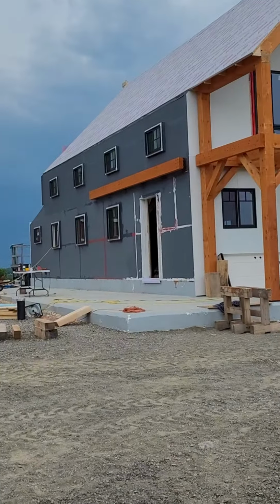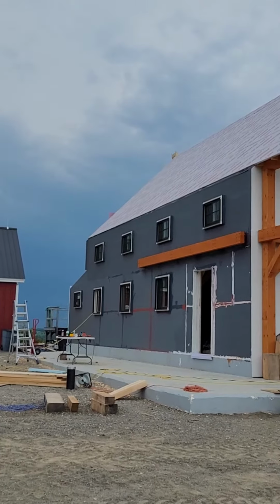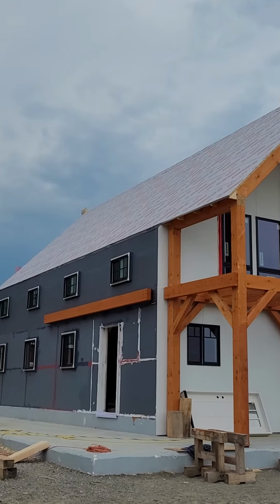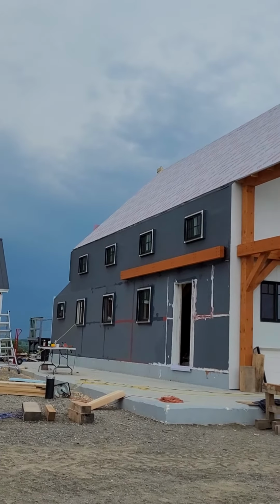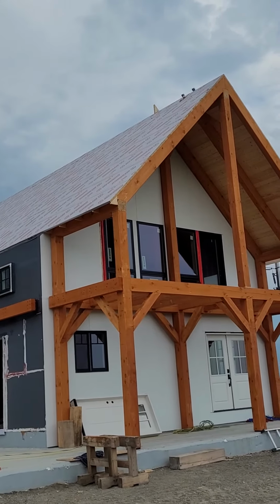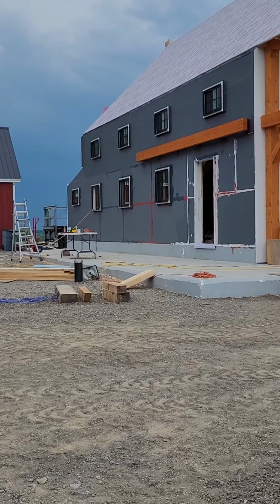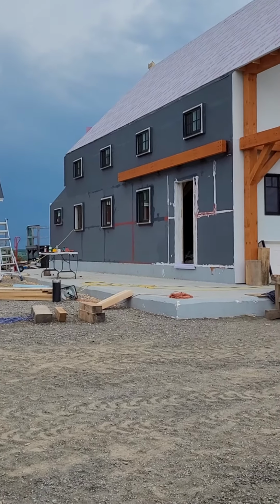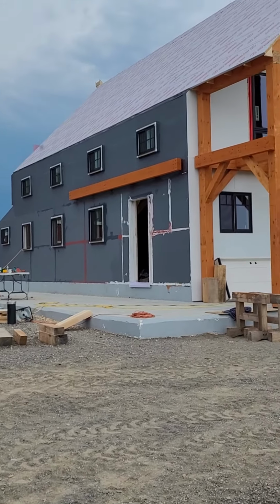Windows installed, ledgers installed and started overhangs and insulation on roof July 1st